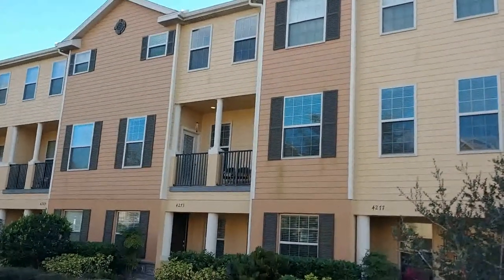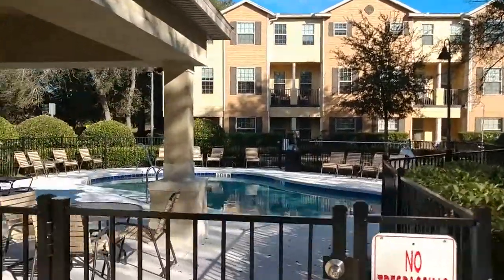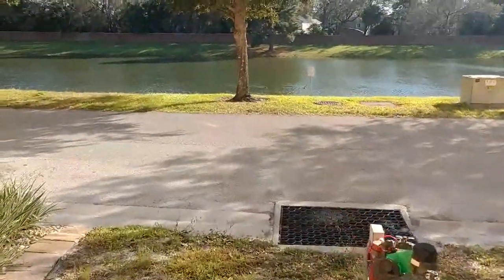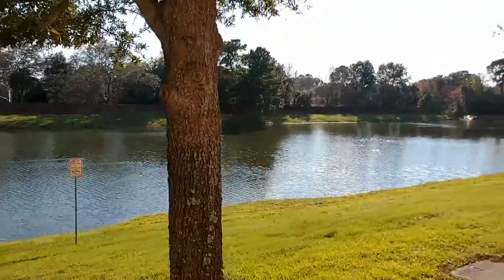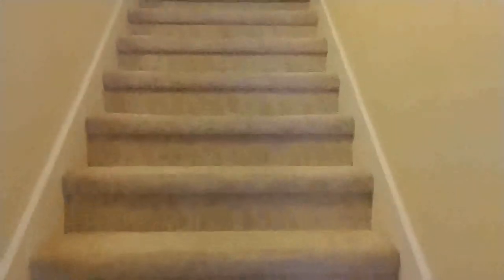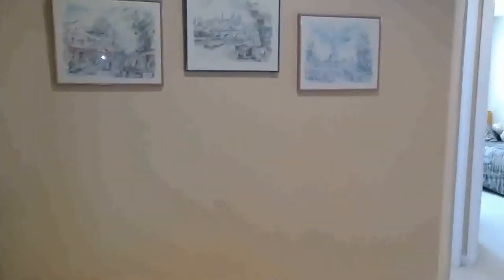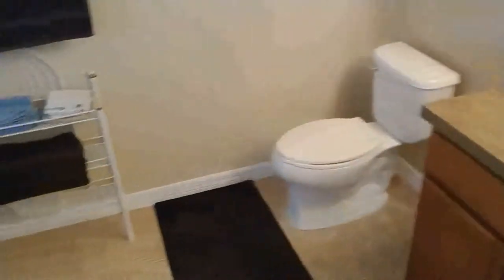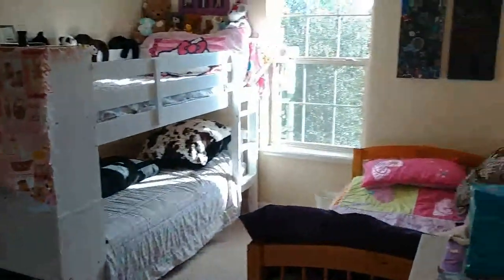Top Lake Mary Realtor Scott Garrison | Riviera | 4273 Regal Town Ln, Lake Mary, FL 32746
Best Realtor Virtual Tour of the Lake Mary Real Estate Property taken by Re/Max Town & Country Top Orlando Realtors Scott & Wes Garrison of The Garrison Brothers Realtor Team located at: 4273 Regal Town Ln, Lake Mary, FL 32746 in Riviera subdivision.

Looking for one of the Best Real Estate Realtors in Lake Mary or 32746 Zip Code  ?

It is so difficult to get a true Picture of what a Central Florida Lake Mary Real Estate Property really looks like, or how the actual neighborhood feels, from looking at Pictures online on Zillow, or Realtor.com alone. You can trust Top Realtors Scott & Wes Garrison with ReMax Town & Country and the Garrison Brothers Real Estate Team to provide you an in-person vision of the most interesting or Best Central Florida Properties for Sale today here! As one of Central Florida’s Best Realtors, Scott Garrison has been Actively selling Orlando and Central Florida Real Estate his entire professional life for the past 30+ years!